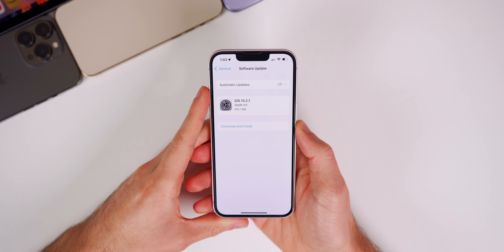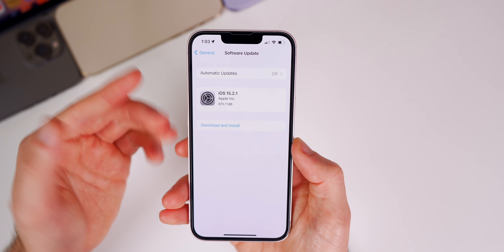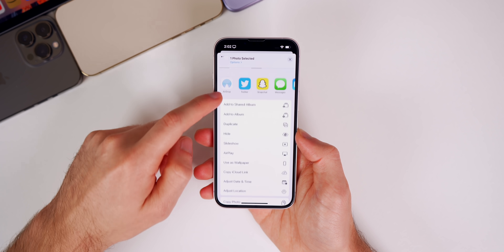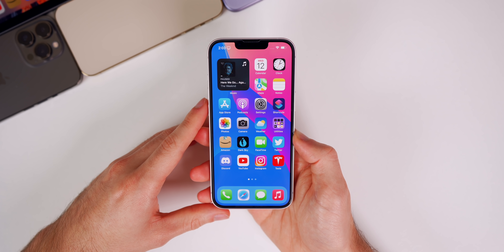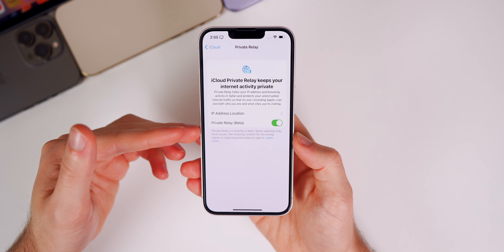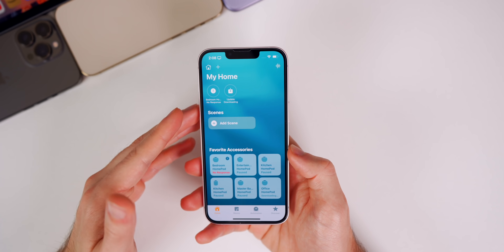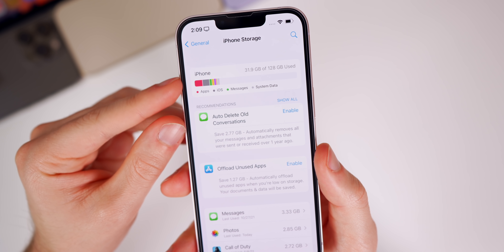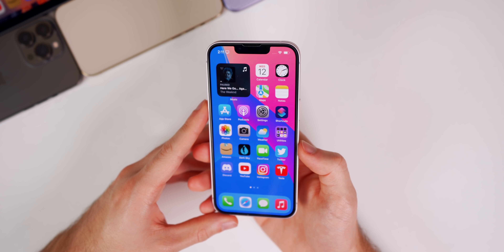iOS 15.2.1 Released - What's New?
iOS 15.2.1 Released - What's New? | iOS 15.2.1 Features & Changes Review

Today, Apple released iOS 15.2.1 to the public just under a month after releasing iOS 15.2. And this one is a minor, bug fix-oriented update but it comes with a major security patch that you'll want to be aware of.

So in this video, we'll discuss what's new in iOS 15.2.1 in terms of changes, bug fixes, performance and battery life. And as usual, at the end, we'll discuss whether or not you should update, along with when to expect iOS 15.3.

Chapters:
0:00 Intro
0:25 Size, Build Number
1:08 What's new in iOS 15.2.1?
2:17 Private Relay Bug
3:24 Major Security Patch!
4:19 Remaining Bugs
5:36 Performance
6:19 Battery Life
6:34 Should you update to iOS 15.2.1?
7:10 iOS 15.3 Release Date
8:00 Conclusion

What do you think of iOS 15.2.1 so far? Will you be updating?

▬ STAY UP-TO-DATE! ▬